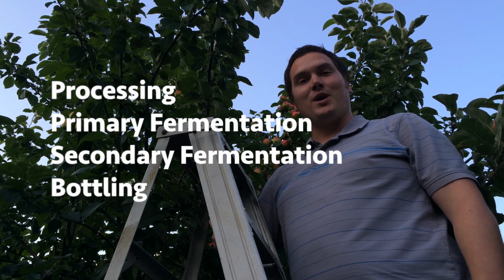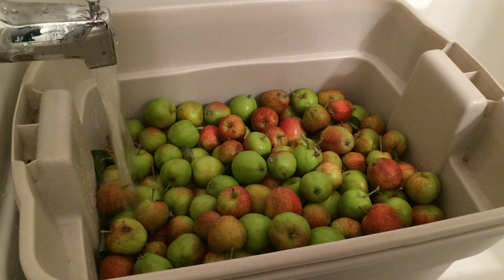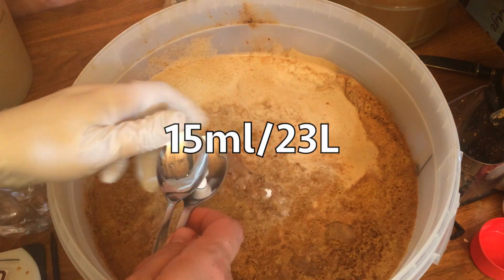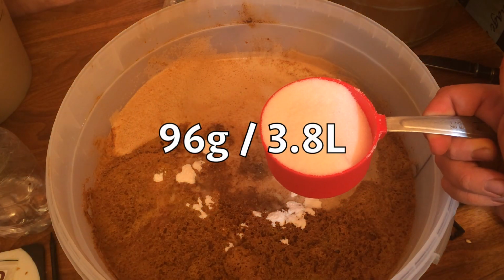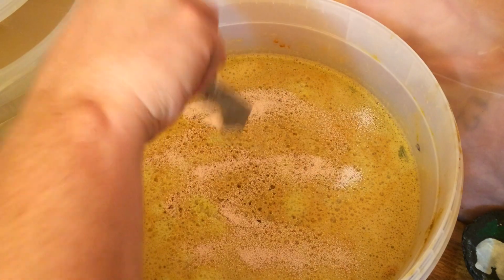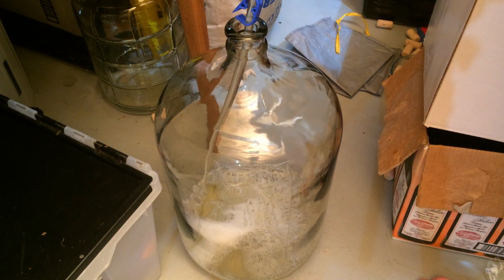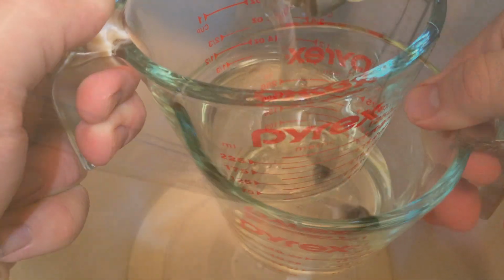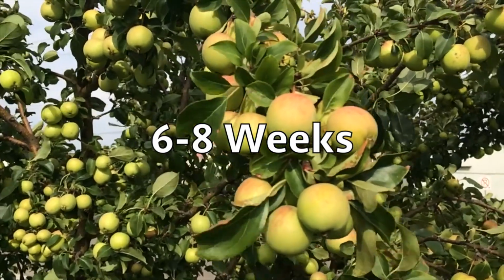How to Brew Hard Apple Cider from Start to Finish Using Apples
Starting hard apple cider from apples you have grown yourself does not have to be difficult.  We are going to take you from start to finish.

If you would like to see our 2013 Hard Apple Cider Video check it out at the following

Some of my favorite childhood memories are of gardening with my parents and brothers. This channel is about low cost organic urban gardening in zone 3. I am by no means an expert gardener however I love to share my experiments and journey garden year round.  Have a great day!